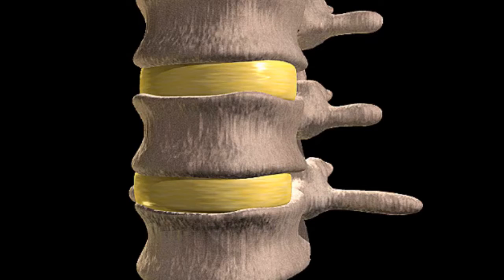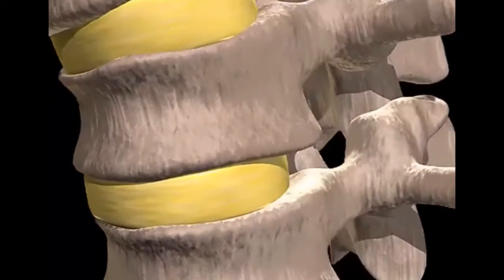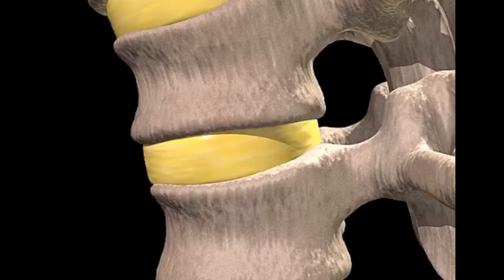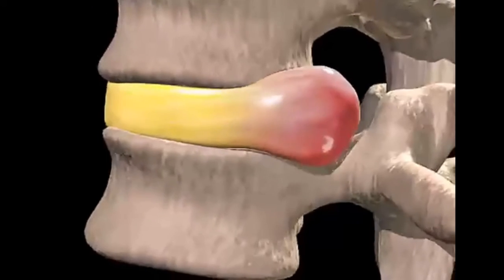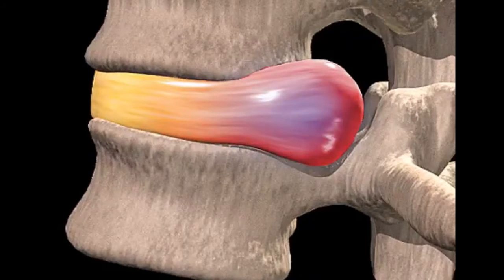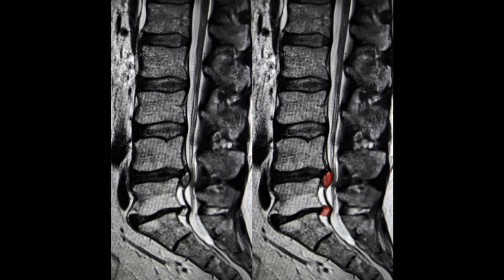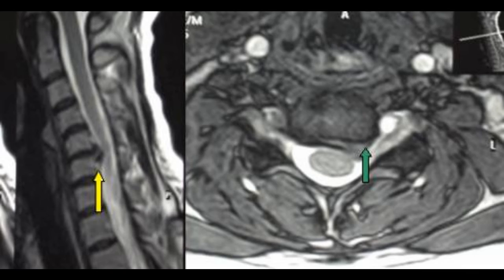Improper body mechanics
by ahmed abaan adeef